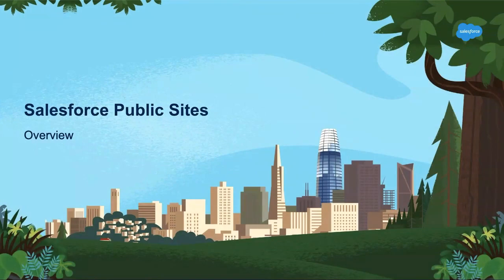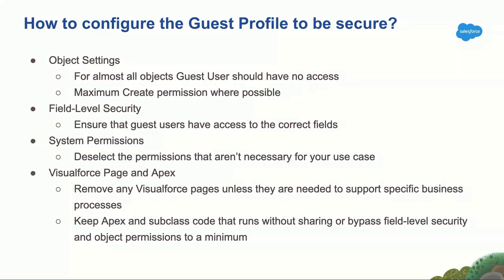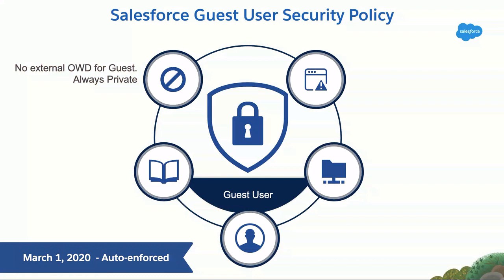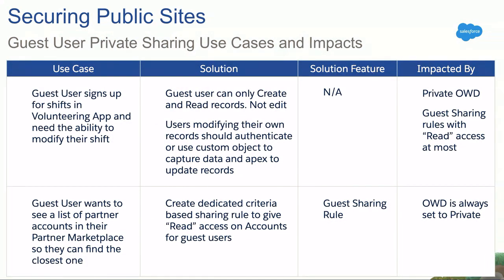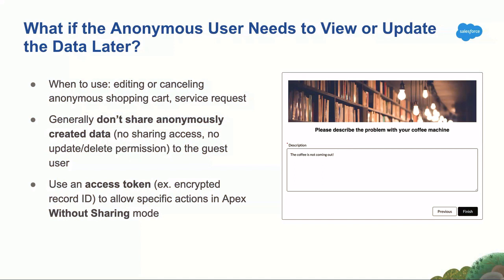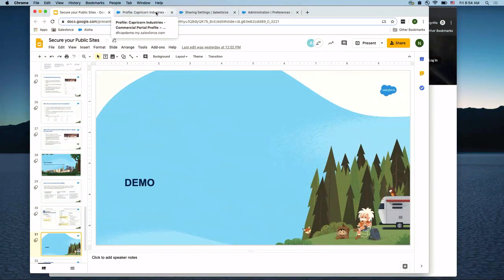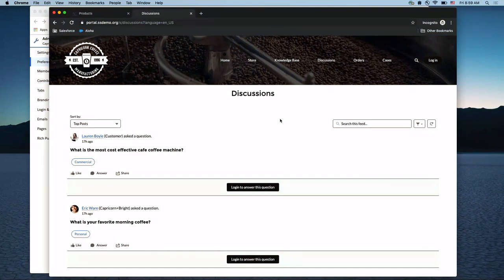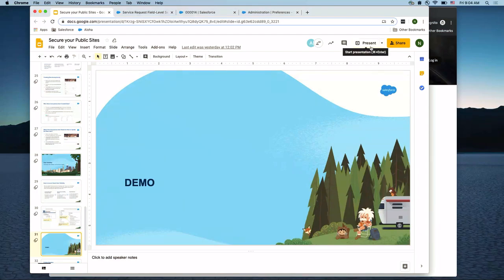Secure Your Public Sites using the Salesforce Security Model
Learn how to use Salesforce platform?s flexible and layered security model to make your public sites built on Force.com, Site.com, or Communities, a safe place to share information.ion.